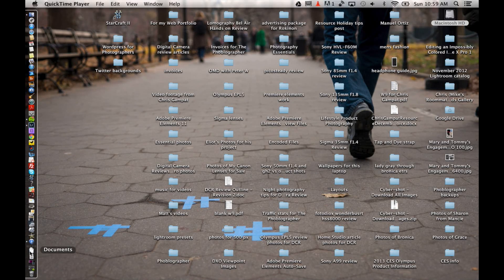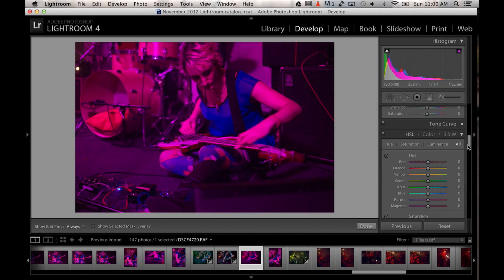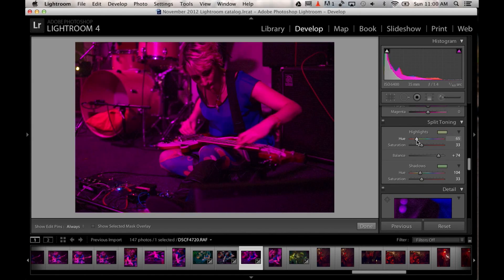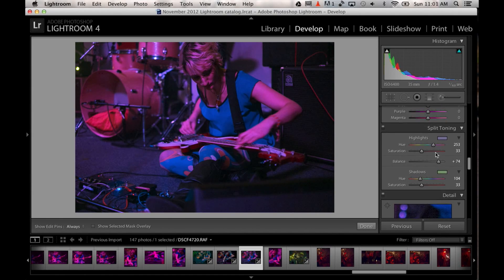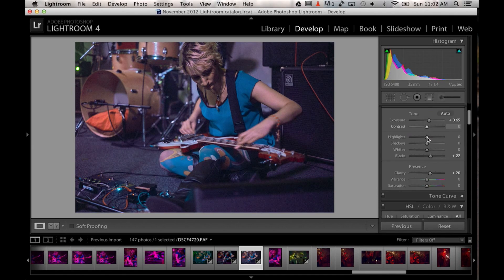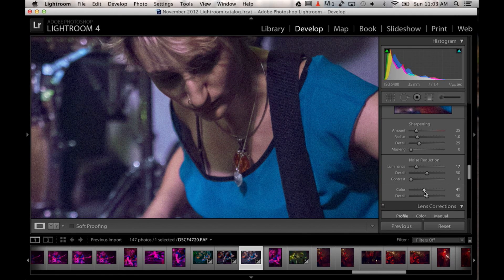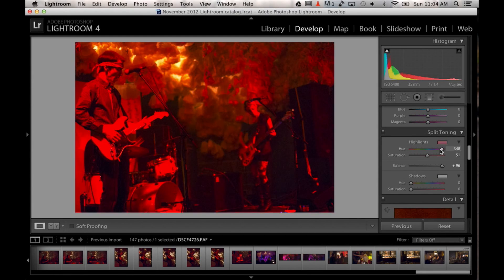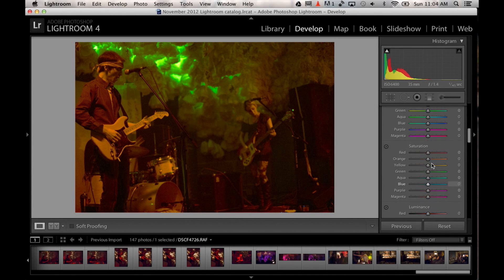The Phoblographer Edits an Impossibly Colored Image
In this video, we edit a severely discolored image in Adobe Lightroom 4. The image was shot with the Fujifilm X Pro 1.